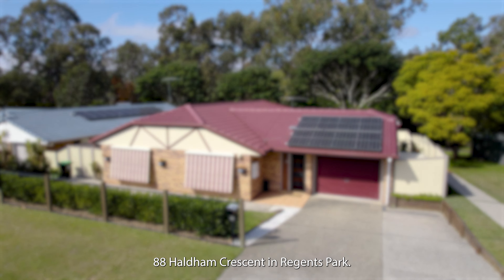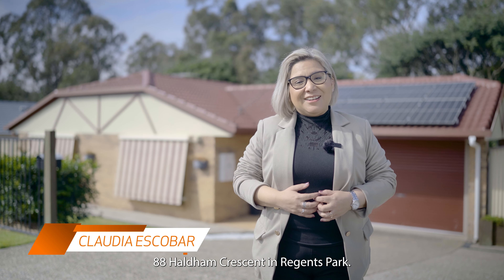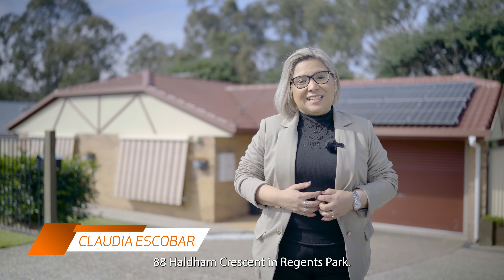Regents Park - 88 Haldham Crescent